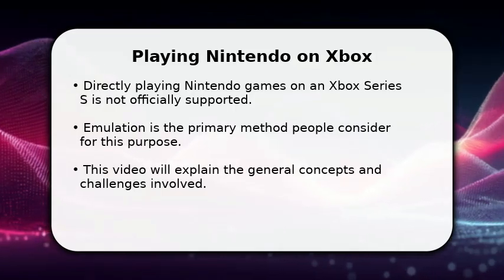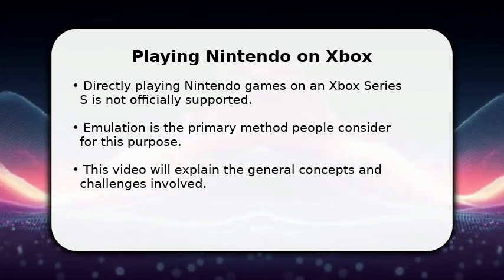How to Play Nintendo Games on Xbox Series S 2025 - Easy Guide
▸ :^) Unlock a world of nostalgic gaming! This comprehensive guide shows you exactly how to play Nintendo games on your Xbox Series S. Ever wanted to revisit your favorite retro titles or discover classic Nintendo adventures right on your current-gen console? Look no further. We break down the entire process step-by-step, from setting up the necessary software to installing and running your beloved Nintendo games seamlessly. Whether you're interested in NES, SNES, N64, or even Game Boy Advance titles, this tutorial provides clear instructions to get you started. Learn the best methods for emulation on Xbox Series S, ensuring a smooth and enjoyable gaming experience. Transform your Xbox Series S into a versatile retro gaming machine with our easy-to-follow instructions. You'll gain the knowledge to enjoy a vast library of classic gaming content directly from your console. Tags: Nintendo games Xbox Series S, play retro games, Xbox emulation, setup guide, Nintendo emulation, console gaming, gaming tutorial, install games, retro gaming, Series S games, video game guide .